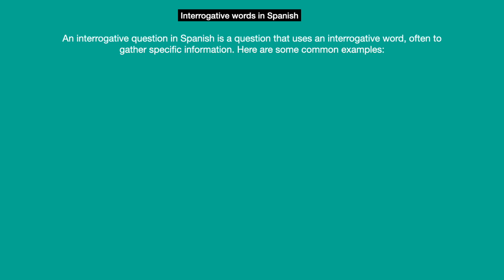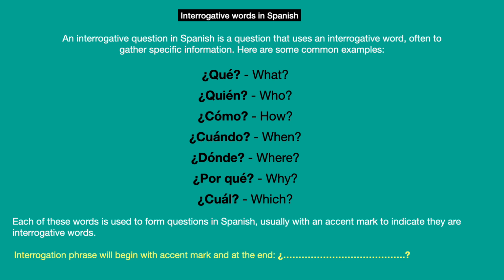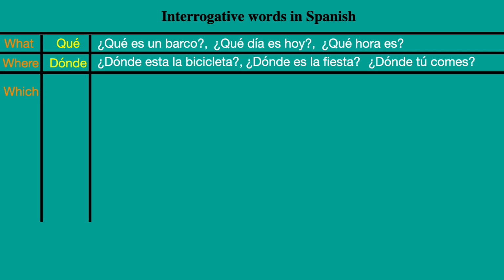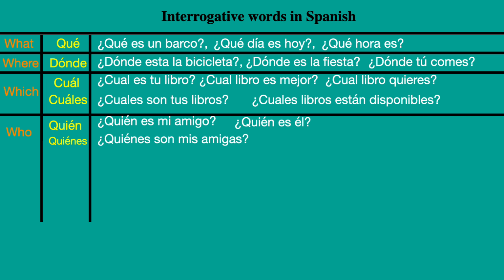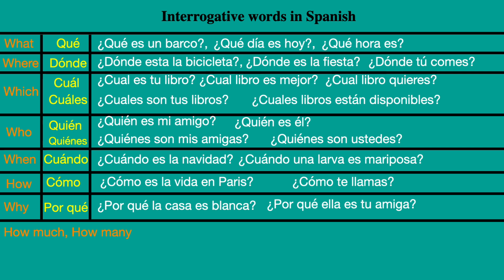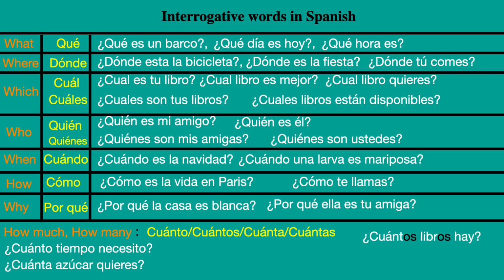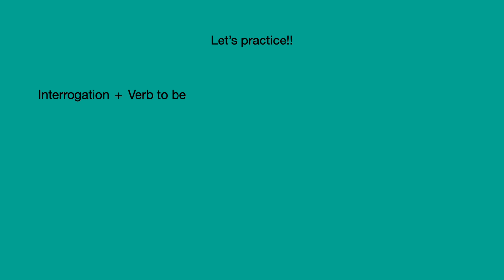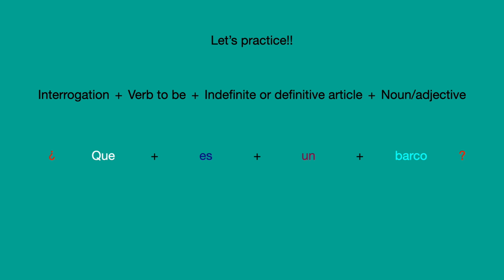Interrogative word in Spanish (Lesson 4) Intensive Spanish language.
Learning interrogative words in Spanish is essential to construct question phrases. In this lesson, you will learn the: What, Where, Who, When, How, and more in Spanish.